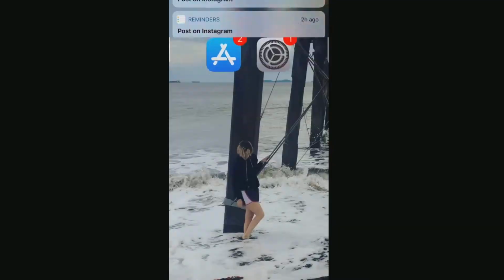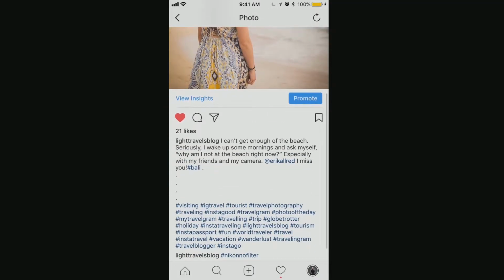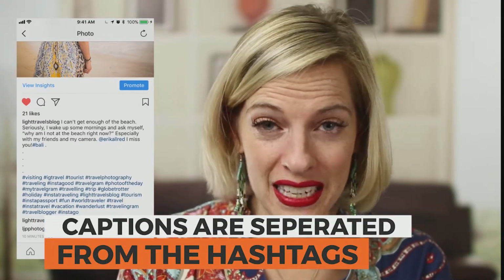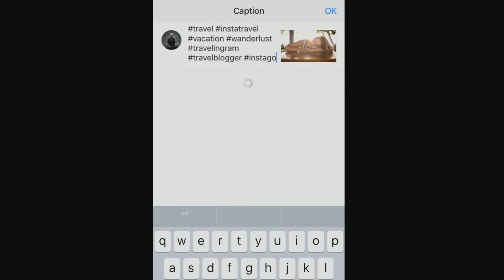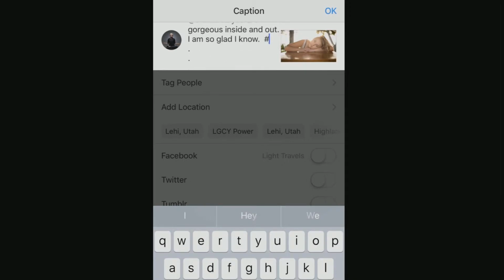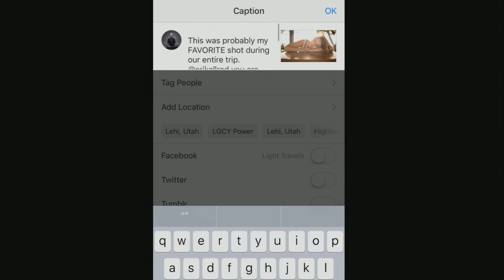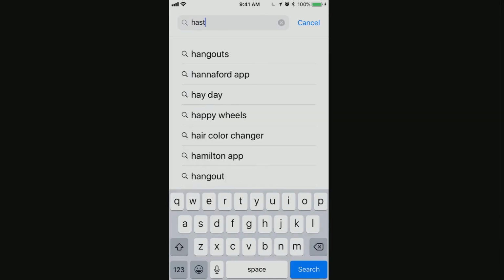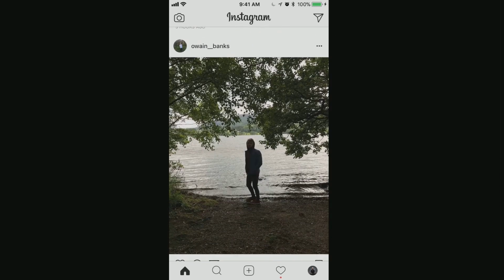How To Hashtag On Instagram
You've probably seen a hashtag, it's everywhere! How do you use them anyway? In this video, Marianne shares with us the do's and dont's of hashtags, what you can do with it and what you shouldn't do with it.

Marianne DeNovellis

Video by Nate Woodbury
BeTheHeroStudios.com